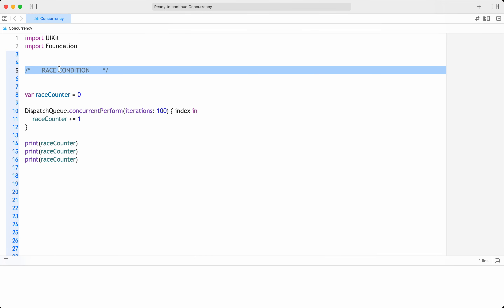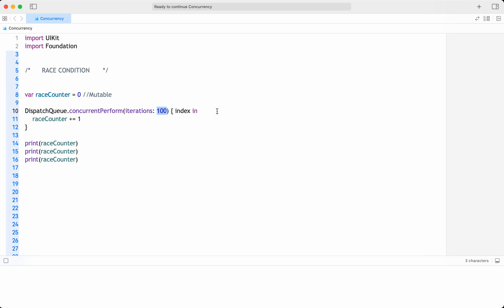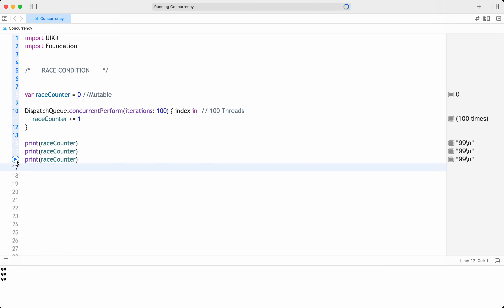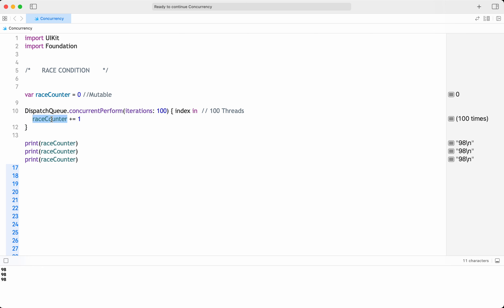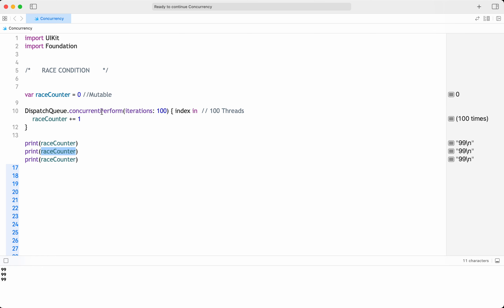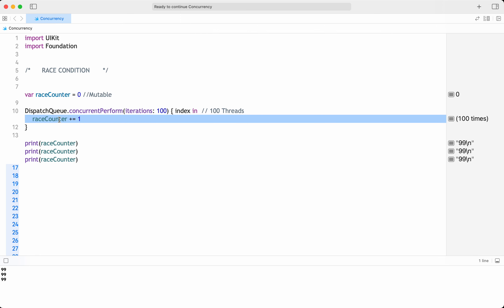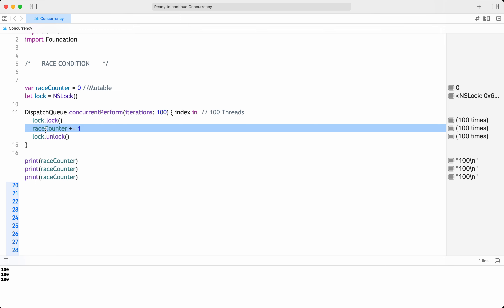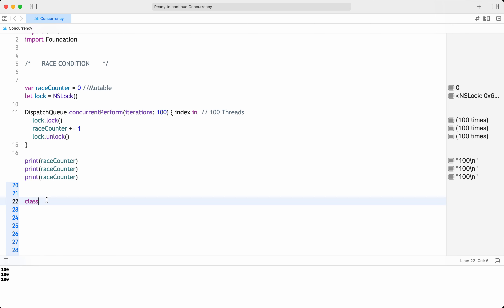Swift - Concurrency - Race condition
A race condition is a type of software bug that occurs when the behavior or output of a program depends on the relative timing or interleaving of multiple concurrent operations. It arises when two or more threads or processes access shared data or resources in an uncontrolled manner, and the final result depends on the order in which the operations are executed.